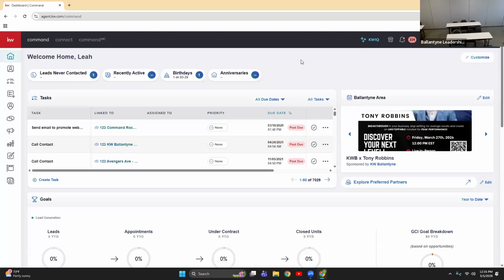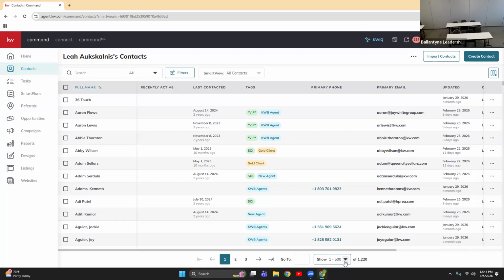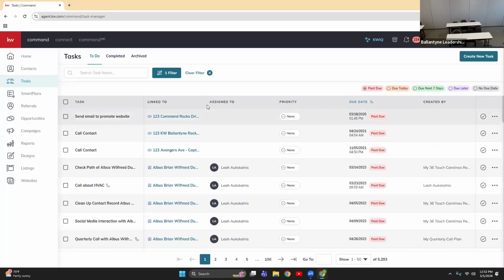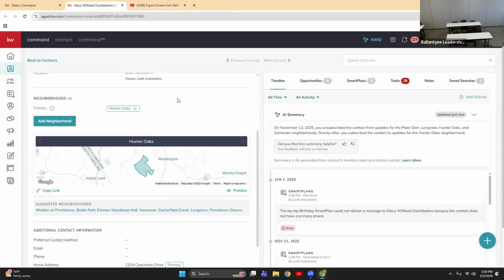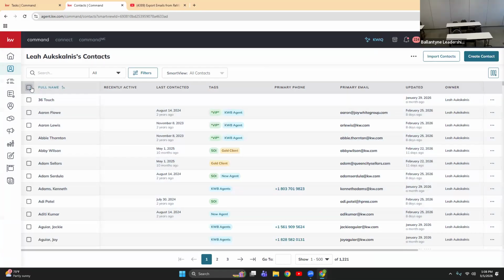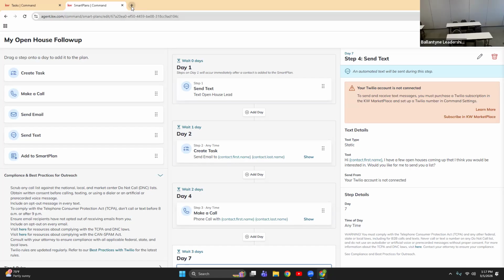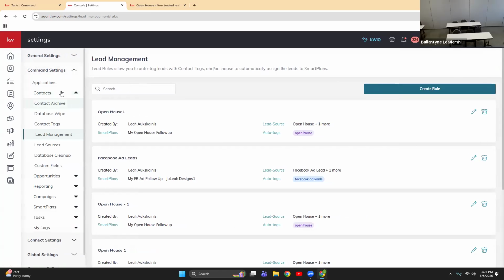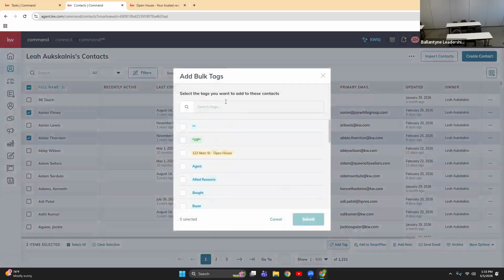The KW Command Systems Top Producers Rely On with JuLeah Designs - March 5th, 2026